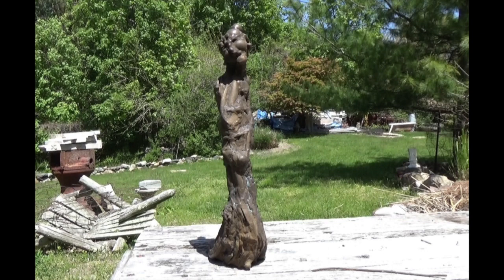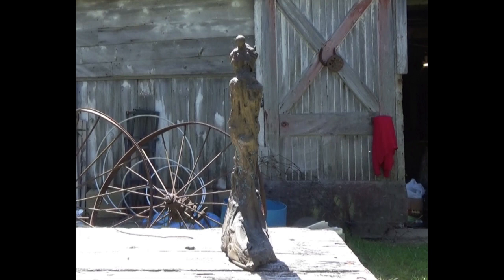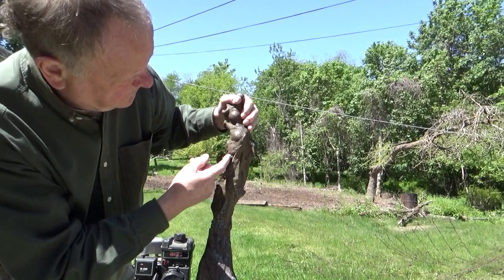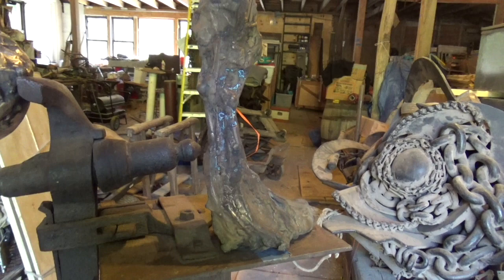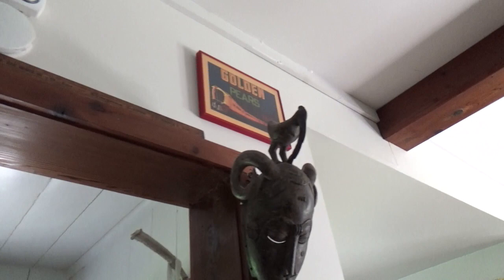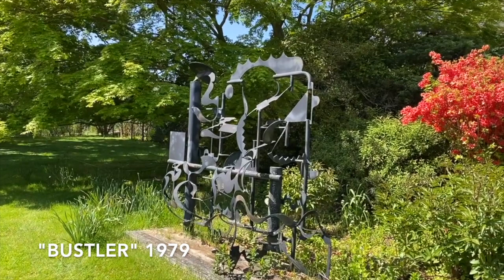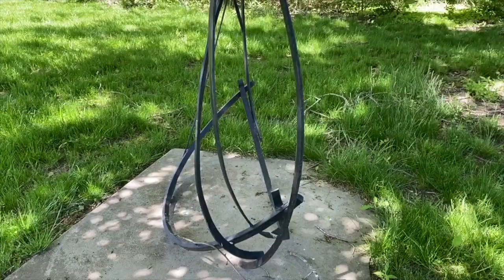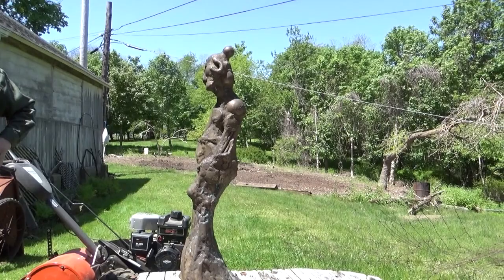Sculpture Forum 10: Lee Tribe's "East 2"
Sculpture Forum 10: Lee Tribe's "East 2" May 22, 2020

Sculptor Lee Tribe talks about his new sculpture series "East," and "East 2" in particular, at his studio on Shelter Island, New York. (video by Maud Bryt, with a mask, at 6' distance)

Sculpture Forum; confronting sculpture.
I have launched this project because I feel that there is a need for it, a hunger even.
It is a simple concept; small groups, led by a sculptor, confronting sculptures and articulating the thoughts, feelings, ideas and associations that the works provoke. These conversations will take place in museums, galleries, studios and in front of public works. The ensuing discussion is video taped and made public in such a way that others can respond, extending the exchange. Most of the arts have well-established mechanisms through which the meaning and significance of a particular work is forged yet, too often, sculpture is dealt with as an adjunct to painting. This project aims to give sculptors themselves a place to disclose how they look at sculptures, and along with educators, critics and others, to share how they engage with them and what they consider valuable about them.

Garth Evans, 2018